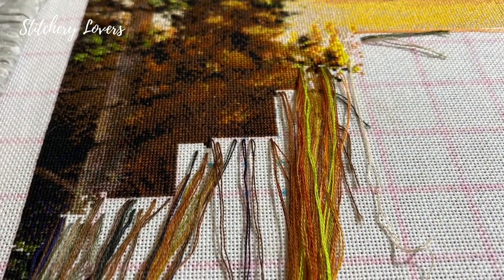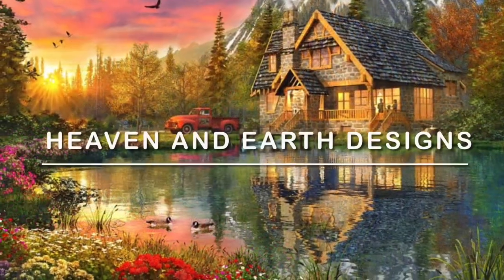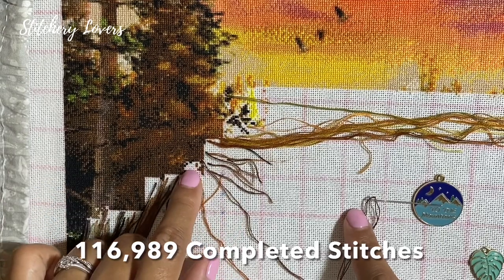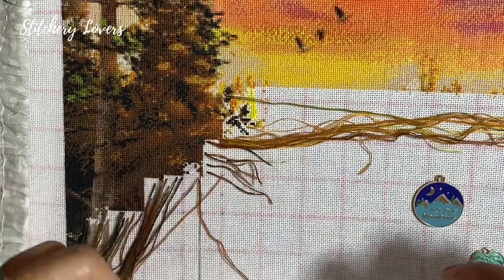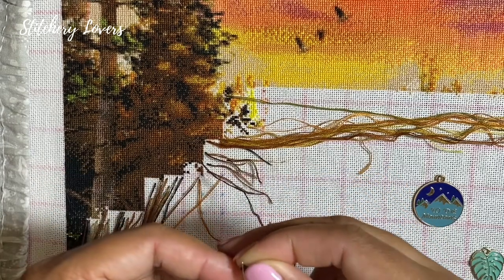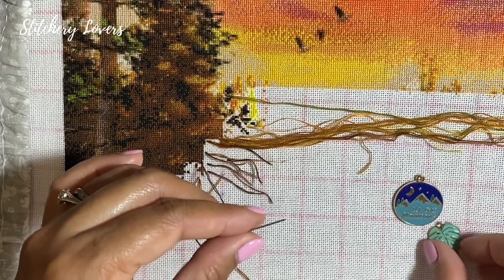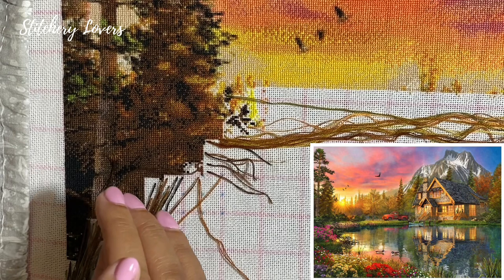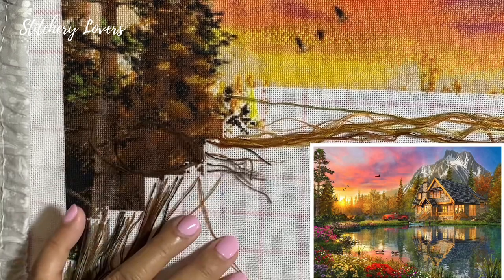Flosstube #94 Stitch with Me The Long Forgotten Project [HAED] The Mountain Cabin | Stitchery Lovers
Thank you so much for your support! It’s very much appreciated!

 🧵🪡🥰 💕Stitchery Lovers💕

🪡Heaven and Earth Designs
🪡The Mountain Cabin
🪡Artwork by Dominic Davison
🪡2 over 1 Full Stitch
🪡25ct Easy Count Aida Fabric

Catharsis by David Celeste
All That You Will Be by Gavin Luke
Volunteer by David Celeste
The Inspector by David Celeste
Touchless by Gavin Luke
The Quiet Hours by Trevor Kowalski